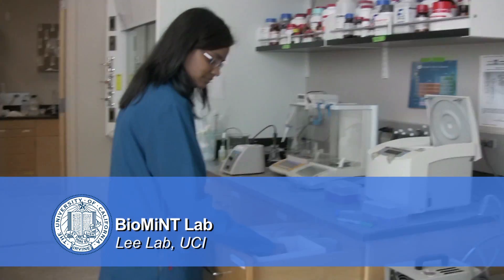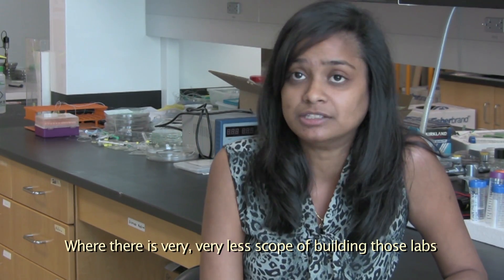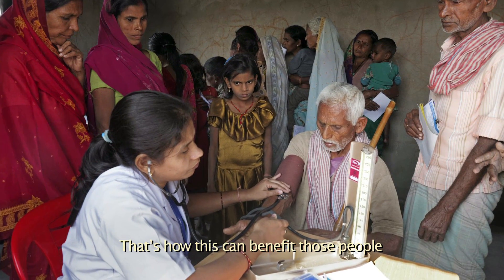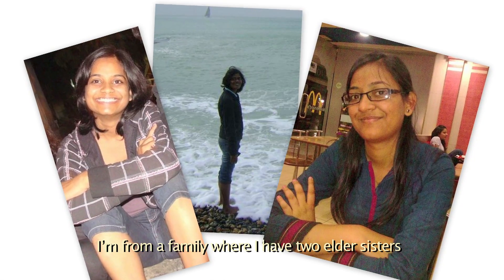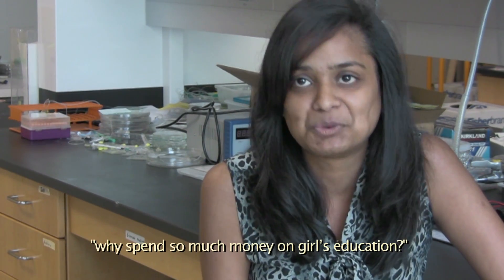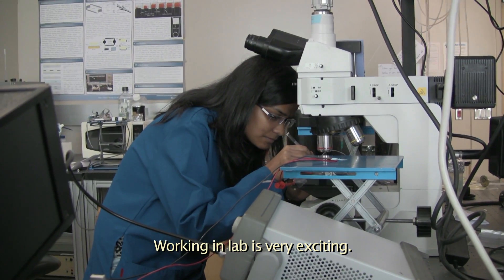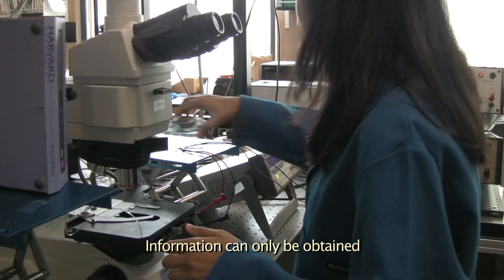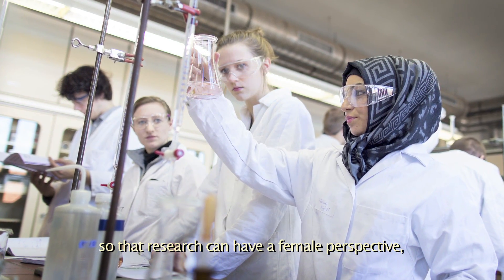"We Need More Young Ladies Involved in Research"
Meet Neha Garg, a researcher in the Lee Lab at the University of California, Irvine. Neha's research involves building small devices that can diagnose disease and contributes to seeing how cancer cells increase and spread throughout the body.